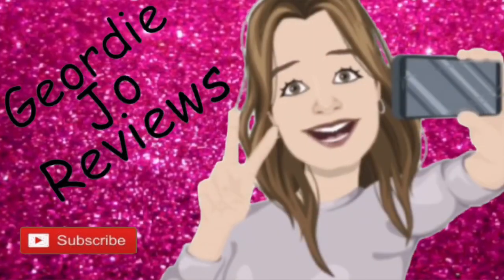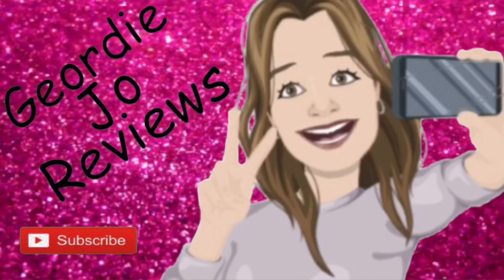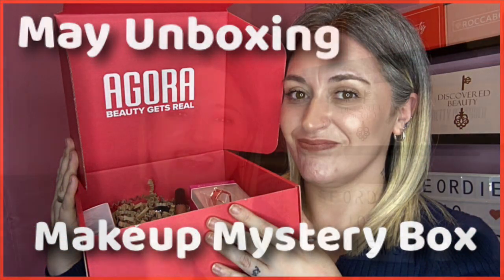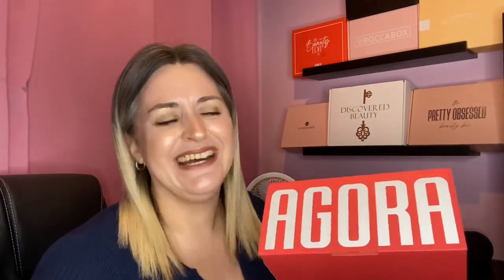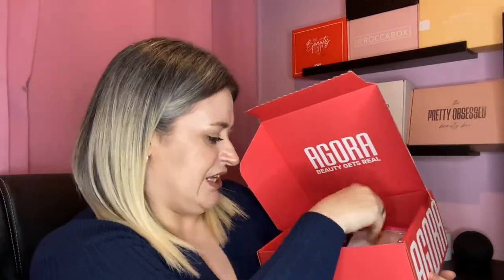Agora May 2022 Makeup Mystery Box Unboxing / Agora App Subscription Box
Use my invite code joanneblack when you register.